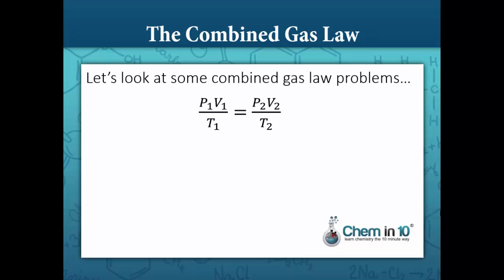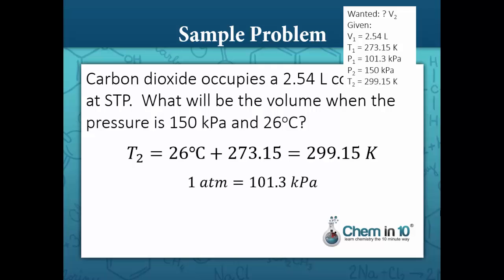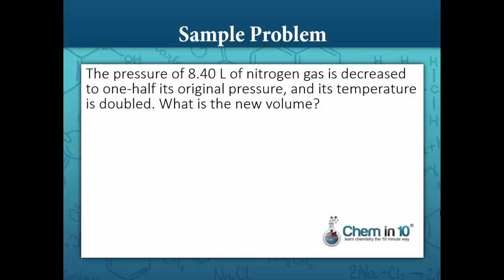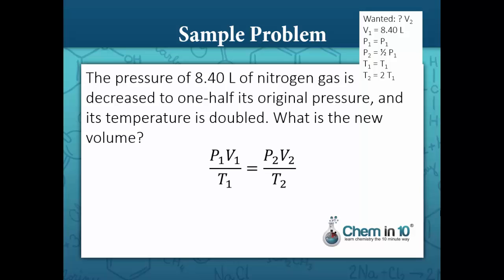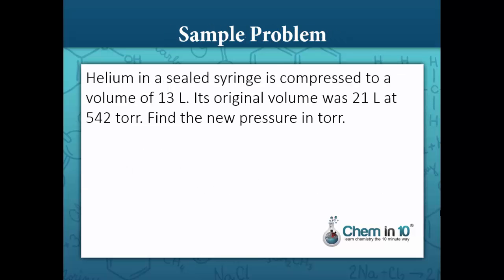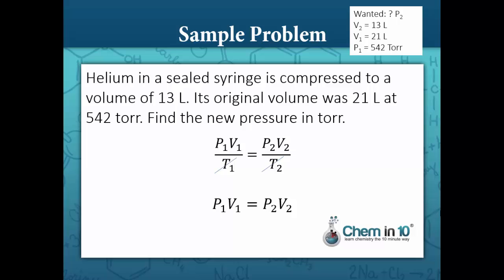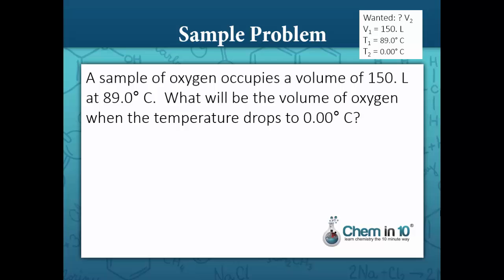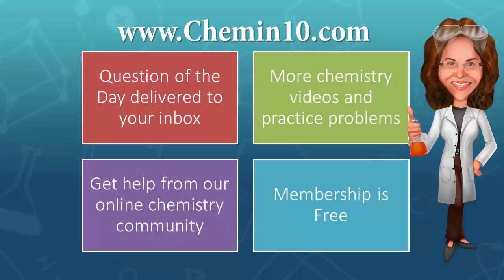Combined Gas Law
Combined Gas Law The combined gas law quantitatively describes the relationship between pressure, volume and temperature of a gas.

P1V1/T1 = P2V2/T2

Sample Combined Gas Law problems solved in this video:

Carbon dioxide occupies a 2.54 L container at STP.  What will be the volume when the pressure is 150 kPa and 26oC?

The pressure of 8.40 L of nitrogen gas is decreased to one-half its original pressure, and its temperature is doubled. What is the new volume?

Helium in a sealed syringe is compressed to a volume of 13 L. Its original volume was 21 L at 542 torr. Find the new pressure in torr.

A sample of oxygen occupies a volume of 150. L at 89.0° C.  What will be the volume of oxygen when the temperature drops to 0.00° C?

For more help with chemistry gas laws, namely Charles’s Law, watch my video here:

This video is created by an experienced Chemistry teacher for high school students who are looking to learn more about chemistry gas laws and the combined gas law.